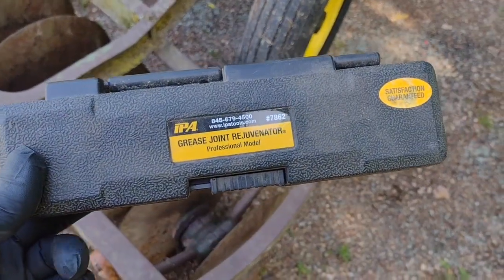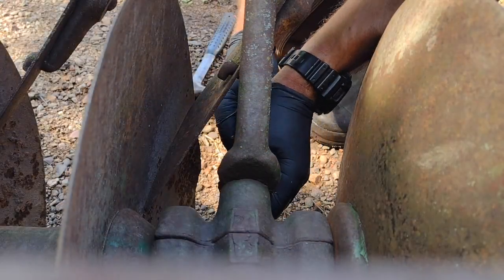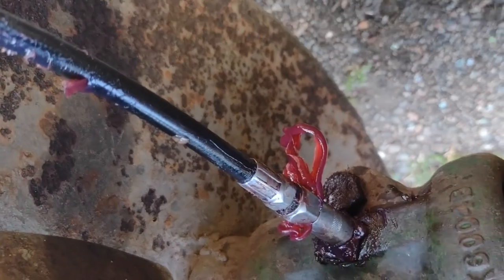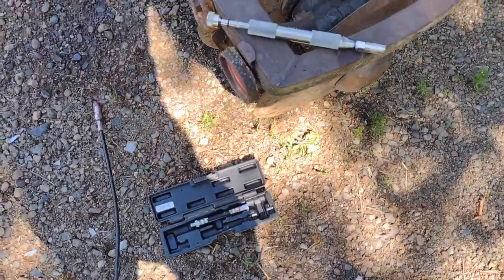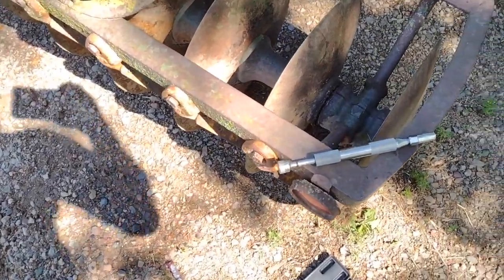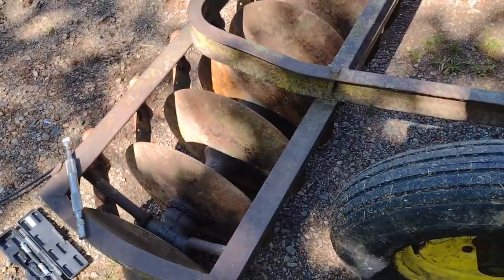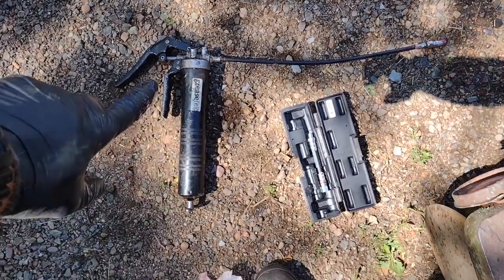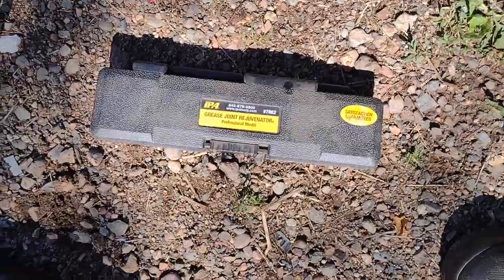GREASE JOINT REJUVENATOR: Is It A Gimmick? I Bought One & Tried It Out!!!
IPA Grease Joint Rejuvenator:
Greasetek, affordable greasegun that just keeps working:
SAE & Metric Grease Zerk Fitting Assortment:

SOME OF MY FAVORITE TOOLS:

KNIPEX German Made Pliers-Wrench:
OTC Slide-Hammer Kit:
Carbide Burrs - An Affordable Set That’ll Last:
SUNGLASSES I WEAR - Quality at twice the price:
Regular Safety Glasses that I Use:
My favorite rust removal tool:
Makita Metal Cutting Chopsaw: